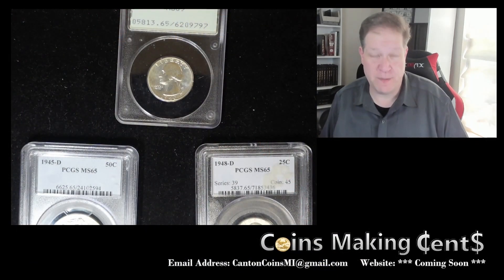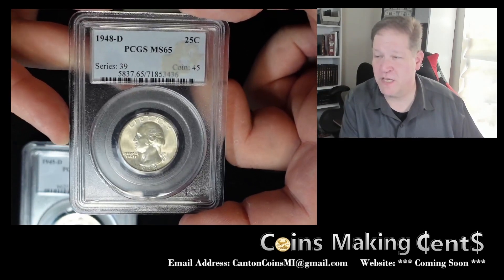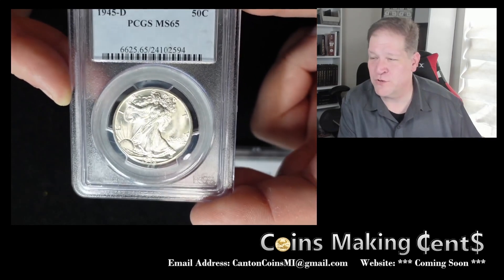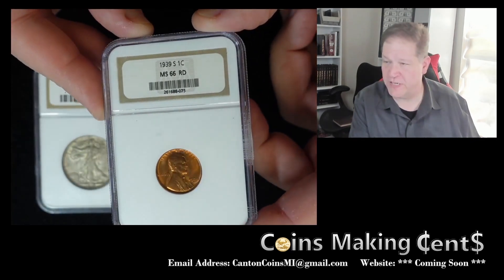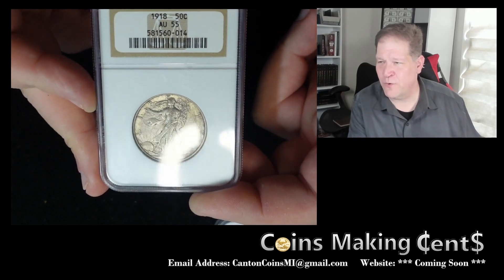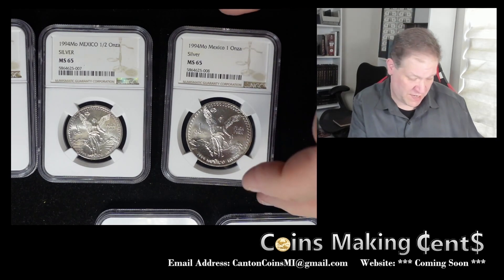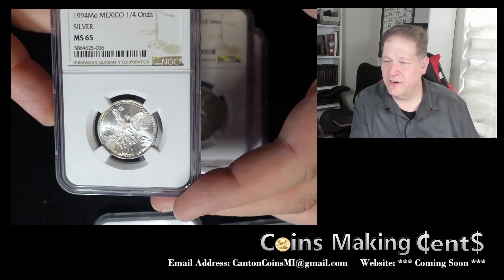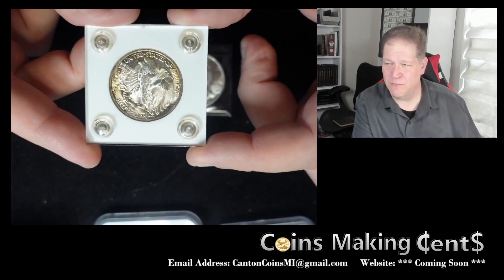EPIC Liberty Walking Halves found in Cleveland and Royal Oak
Let's review what I was able to pick up from the Cleveland Coin Expo and Detroit Coins and More shows this past weekend.